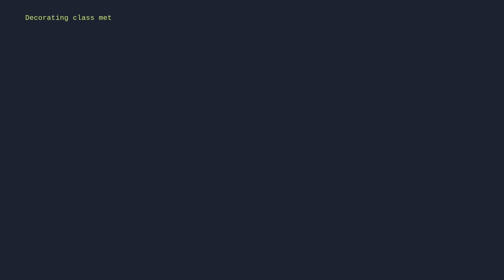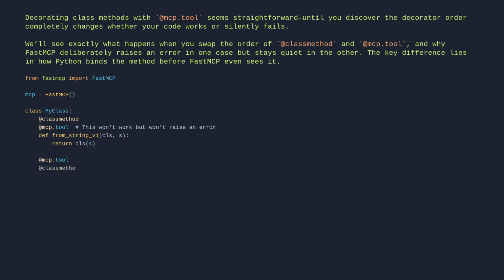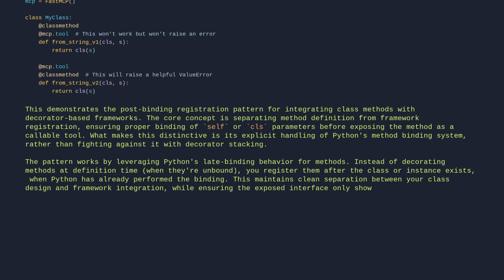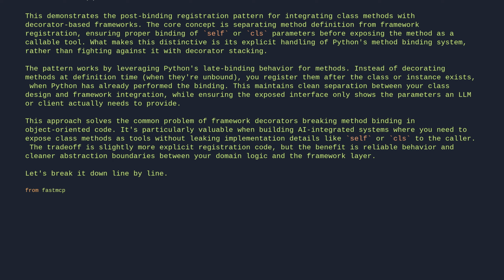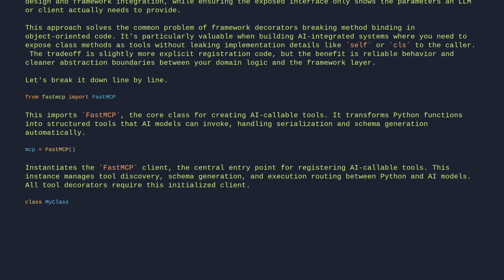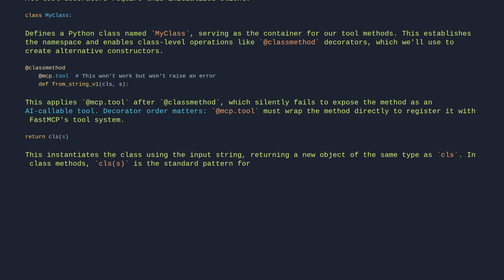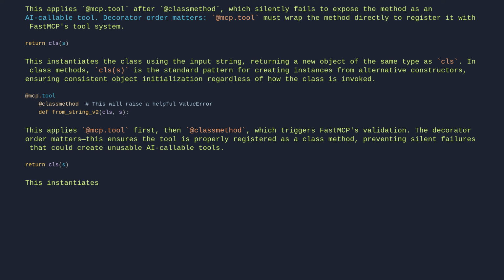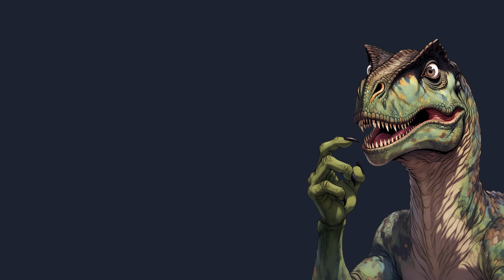Proper FastMCP Method and Class Tool Registration - Part 4/8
Learn why decorator order breaks FastMCP tool registration for class methods and how Python’s method binding affects framework integration. Covers `@mcp.tool` with `@classmethod`, silent failures vs explicit errors, and the post-binding registration pattern for AI-callable tools.